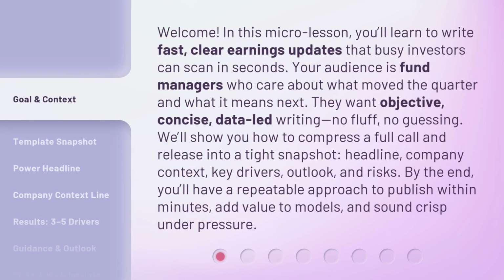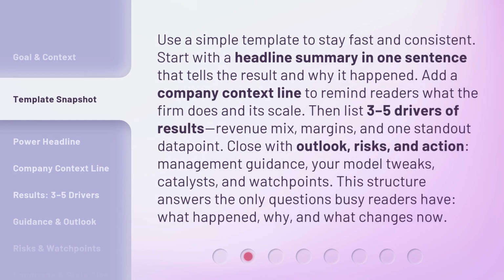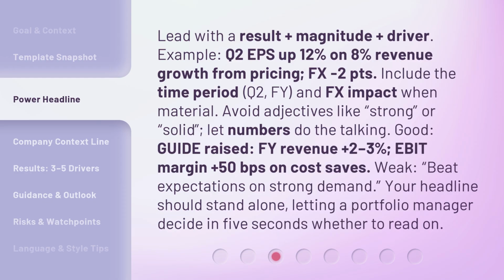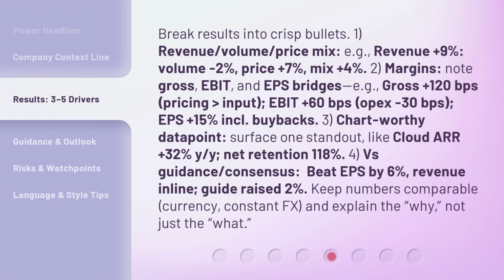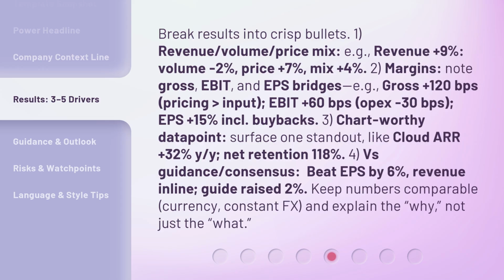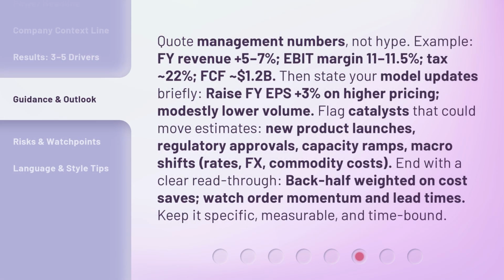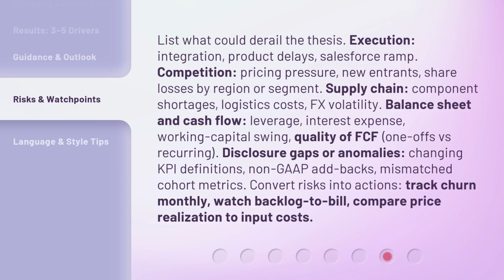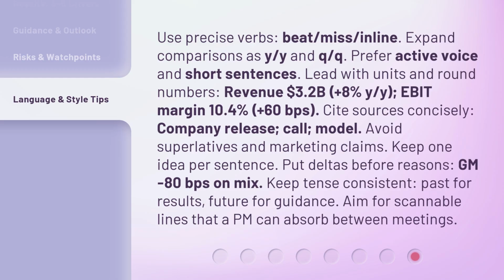Earnings Update Note Template: Professional English in 20 Minutes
🔹 00:00 • Goal & Context
🔸 00:53 • Template Snapshot
🔹 01:36 • Power Headline
🔸 02:25 • Company Context Line
🔹 03:14 • Results: 3–5 Drivers
🔸 04:38 • Guidance & Outlook
🔹 05:32 • Risks & Watchpoints
🔸 06:25 • Language & Style Tips

Learn how to write fast, clear earnings update notes in professional English—perfect for equity research and buy-side communication. Master the template, power headlines, and concise data-led writing investors trust.

In this micro-lesson, you’ll learn:
- The one-page template: headline, company context, 3–5 drivers, outlook, risks
- How to craft results + magnitude + driver headlines (with FX and guidance)
- Writing a sharp company context line in 12–18 words with a scale metric
- Presenting drivers: mix, margins, standout datapoints, vs. guidance/consensus
- Guidance language, model tweaks, catalysts, and measurable watchpoints
- Risk framing (execution, competition, supply chain, cash flow, disclosure)
- Style rules for pros: active voice, units first, y/y and q/q, crisp verbs

Who it’s for: analysts, associates, and PMs who need scannable, objective, data-led updates in minutes.